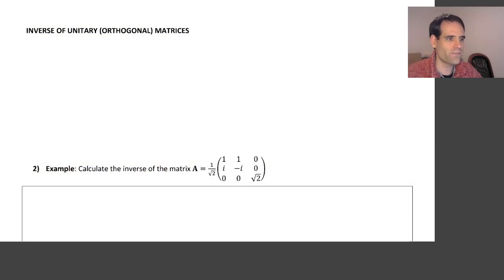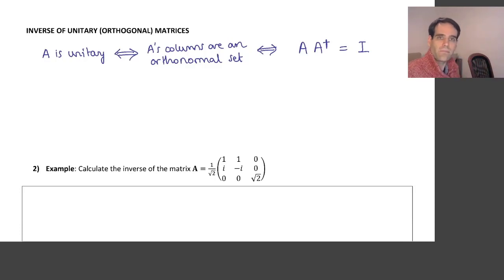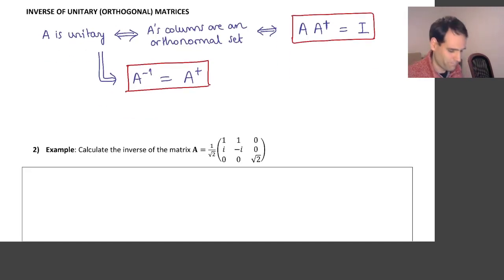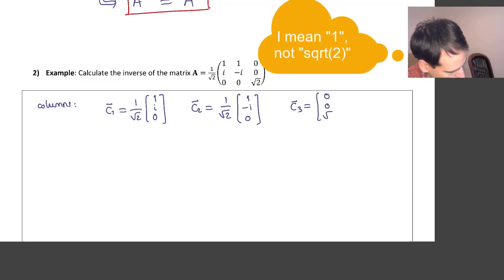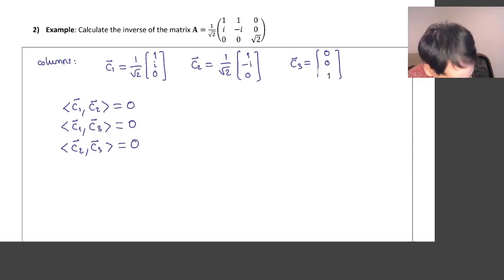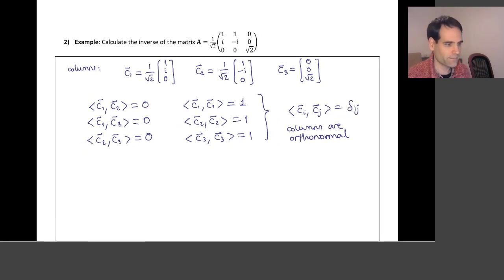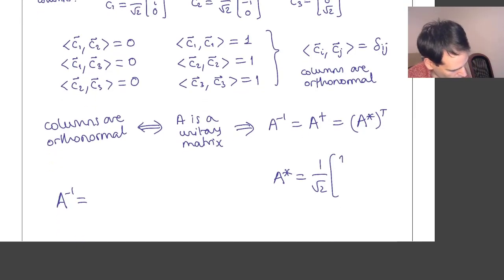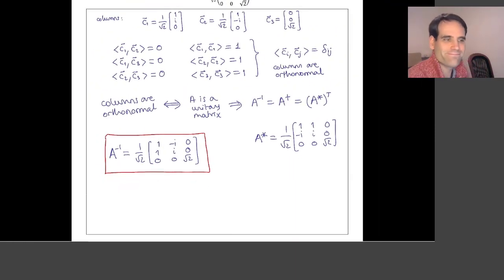2.2 Matrix Inverse & Spaces - #04 Inverse of Unitary Matrices